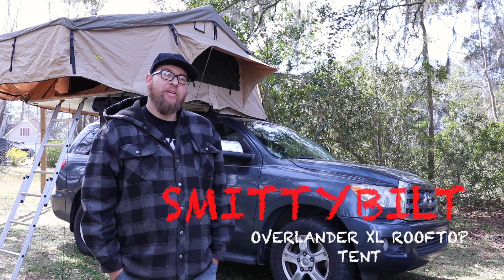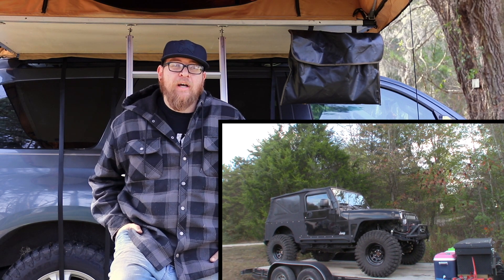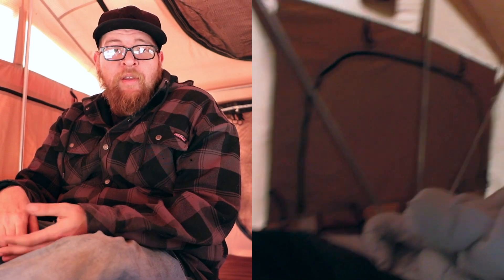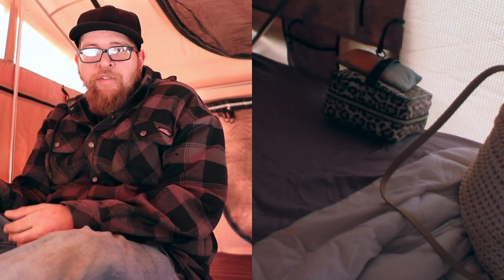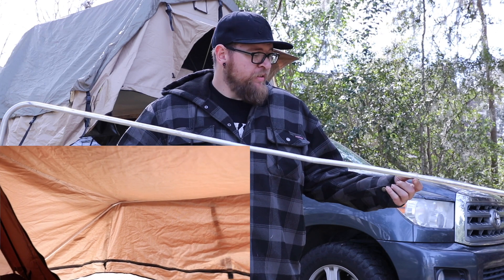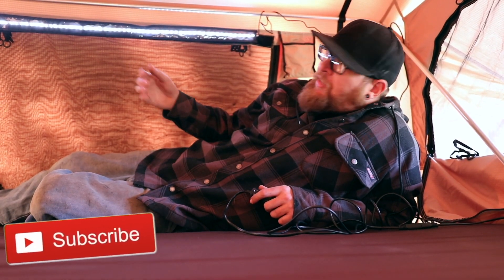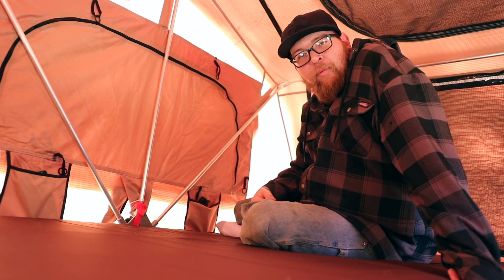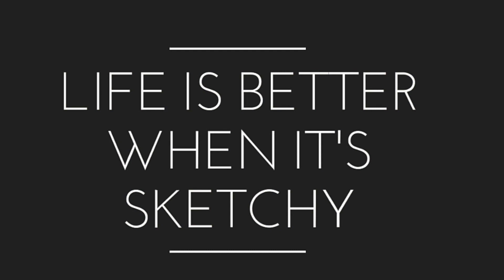Smittybilt Overlander XL Tent Review (1 year in). worth buying?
**UPDATE** Smittybilt has sent me a replacement pole, and it has been redesigned to be more sturdy, it is working perfectly! thank you smittybilt!!

Overview of our Smittybilt Overlander XL rooftop tent. We have had the tent for a year, and in this video I tell some of the things I like and dislike about it after many nights spent camping with family and friends. Check me out on Instagram @sketchy_jeeps for more info about our Jeep builds and projects we have going on. if you like the video, comment and subscibe to the channel, we will be doing lots more videos and would love to hear what you guys think!